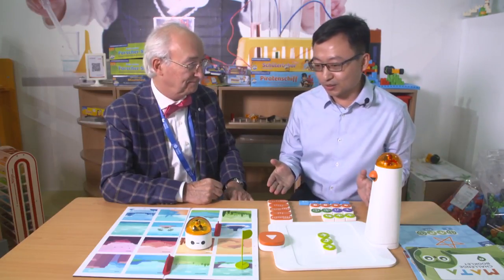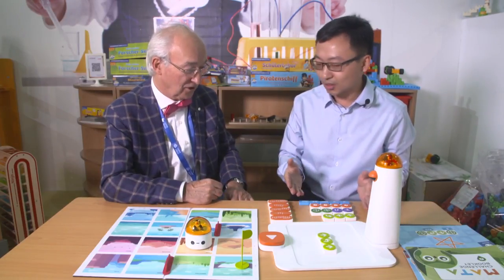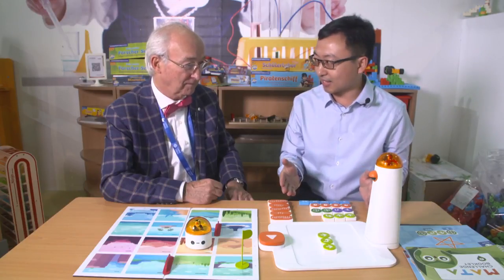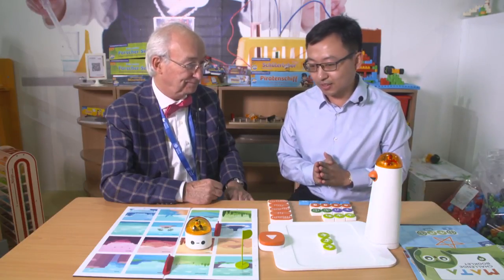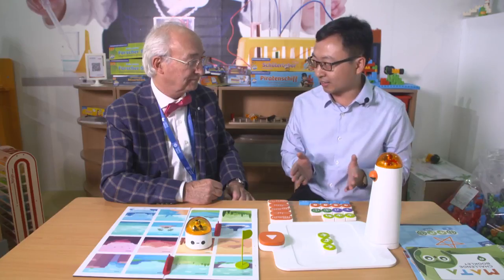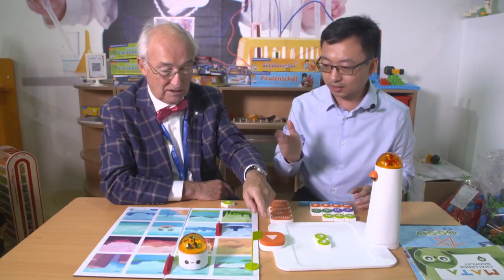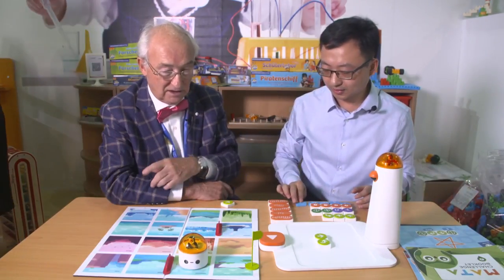MatataLab robot set review by Dr Jef. at China Toy Expo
Thank you so much, Prof. Dr. Jef J. van Kuyk, for your affirmation! Your kind suggestions are highly appreciated! Let MatataLab be your kids' coolest coding learning partner!